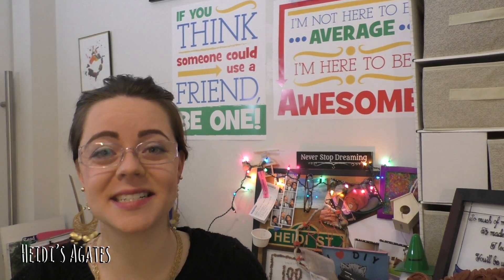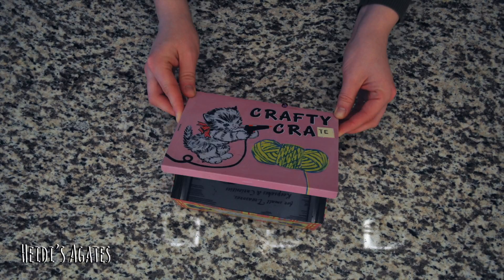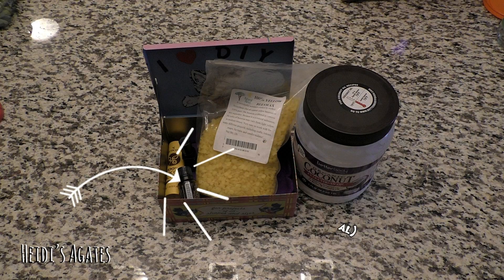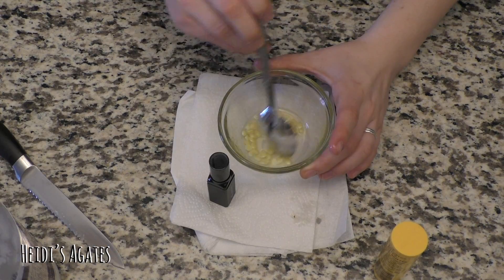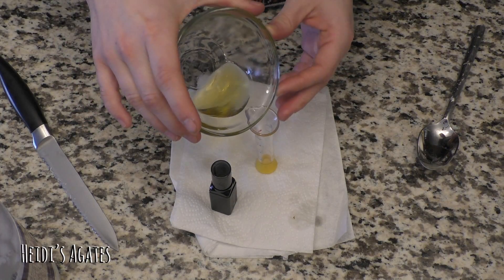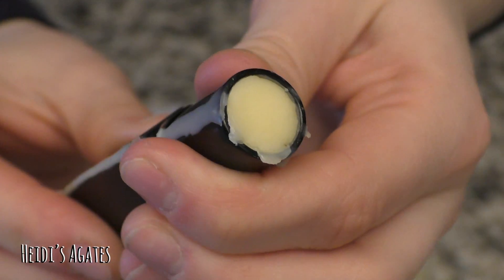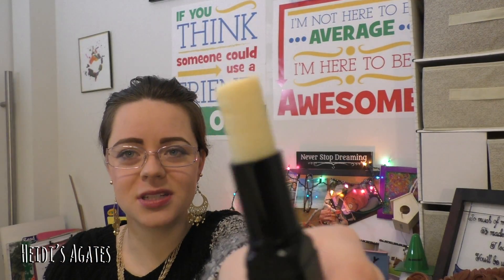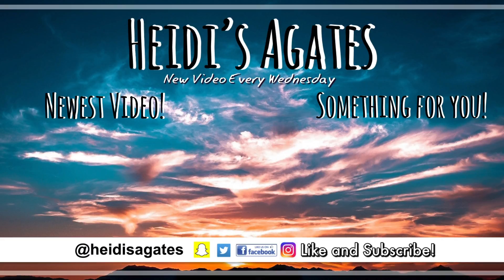Reuse that Lip Balm Tube!//Heidis Agates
Some Info about this weeks craft: I have used up some lip balms and I wanted to see if you can re-use lip-balm tubes! A variety of Pinterest posts have lip-balm recipes and this is a mix of my own experimenting.

Supplies:
✓Bees Wax
✓Cocoa Butter
✓Coconut Oil
✓Mixing Bowl and Utensil
✓Empty Lip-balm Tube

Source Idea: My Brain! and Some Pinterest Browsing.

Creator Studio Music: Jingle Punks

Other Music Credit:
Creator Studio Music

Editing Software: Filmora and iMovie

The above information is true as of January of 2017.

I am not being paid by any of the mentioned companies or designers to make this video. Any views or opinions in this video are strictly my own.